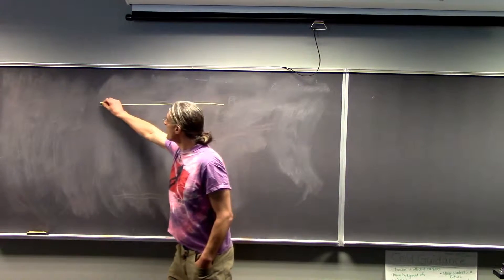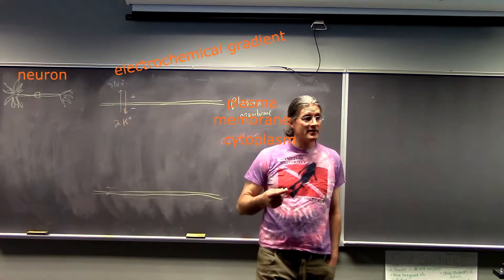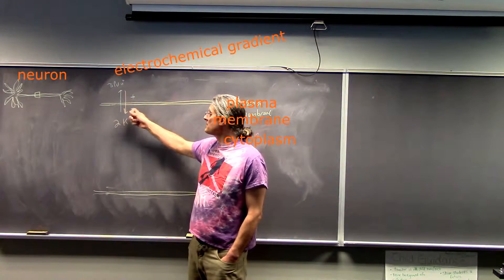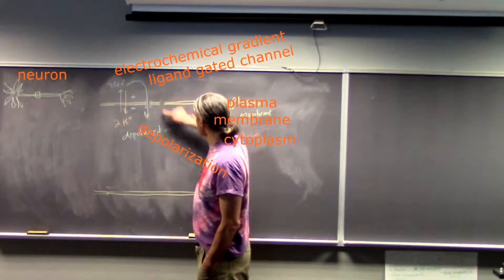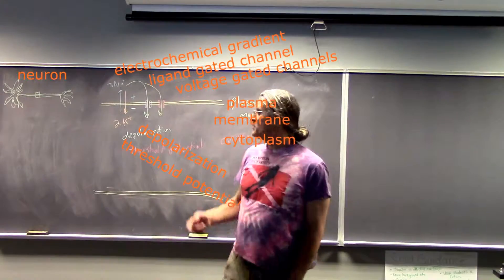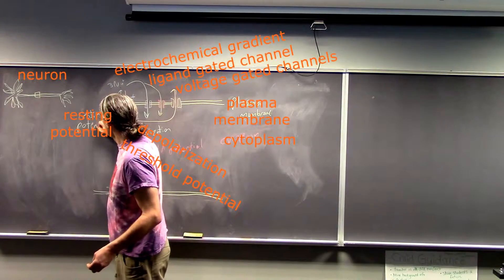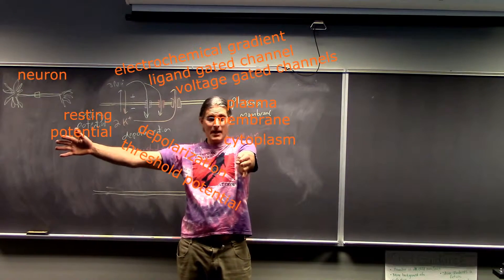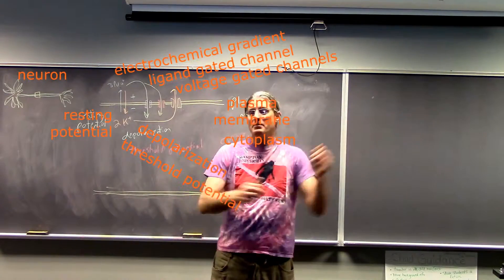Functioning of an Axon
This video is a chalk talk considering the functioning of neurons, or excitable membranes generally, particularly from the potential of the propagation of action potentials along axons.